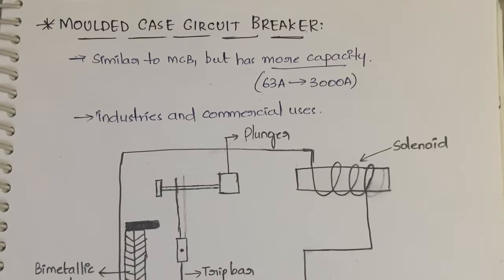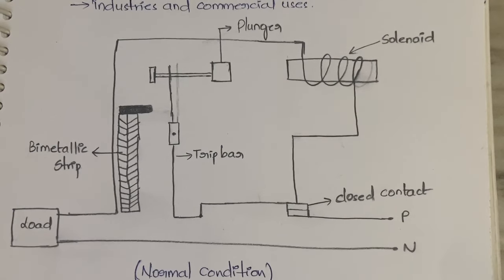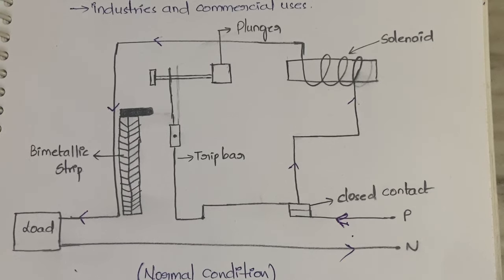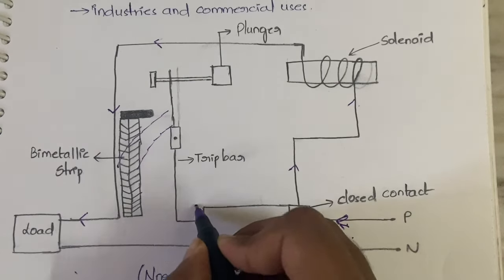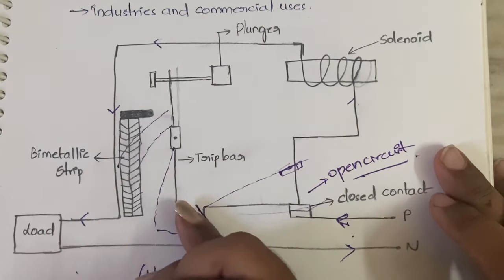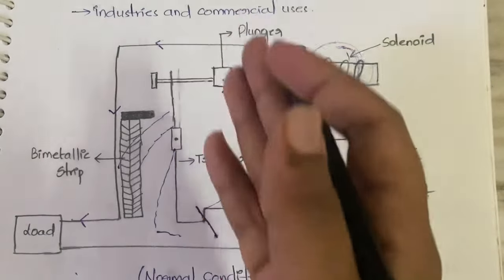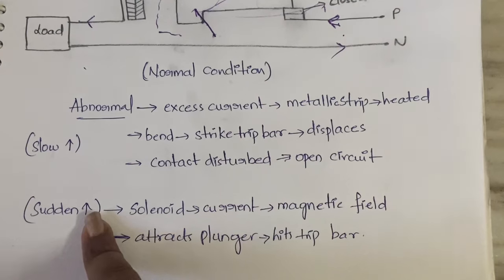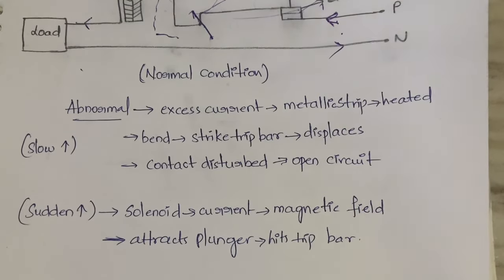Moulded Case Circuit Breaker (MCCB) -Definition, Working, Uses, Diagram |BEE